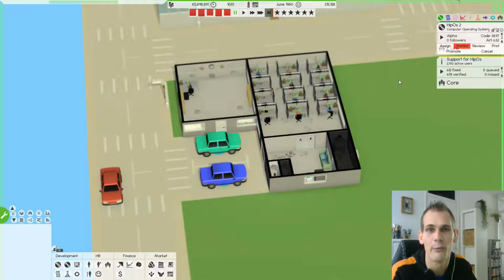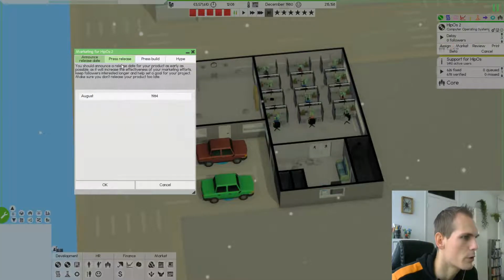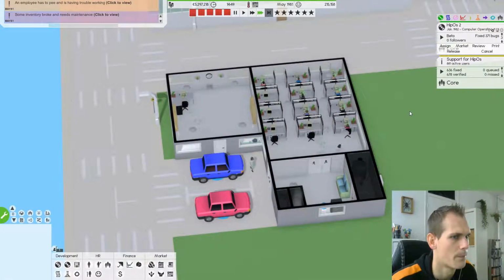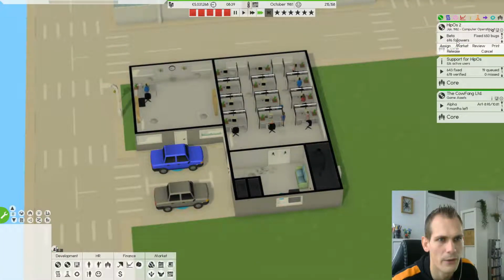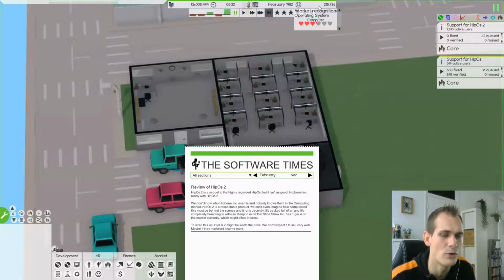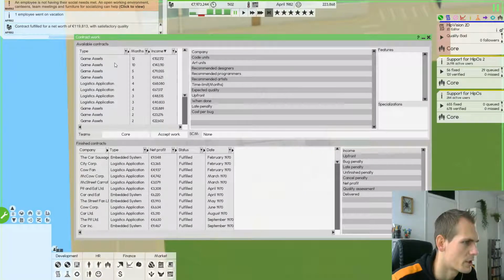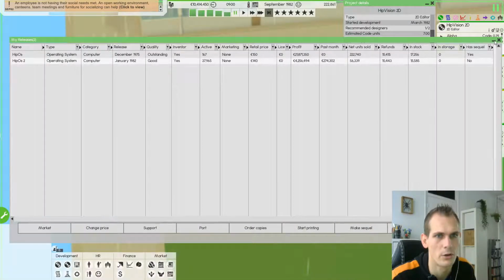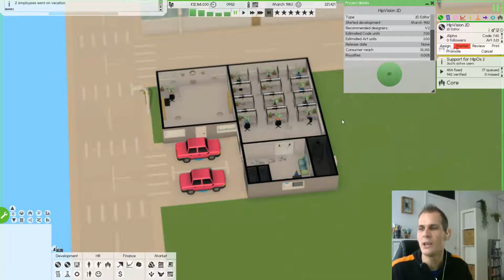Hipbone Plays - Software Inc. S2E05 - A New Product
Game Details:

Name: Software Inc.